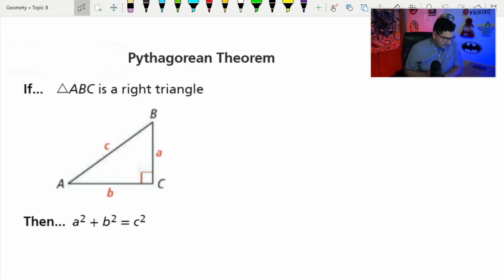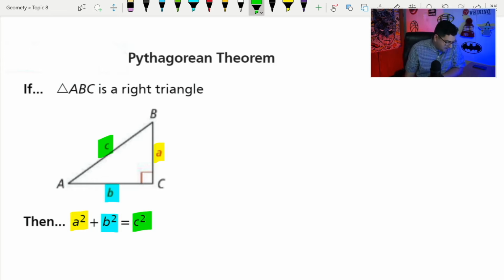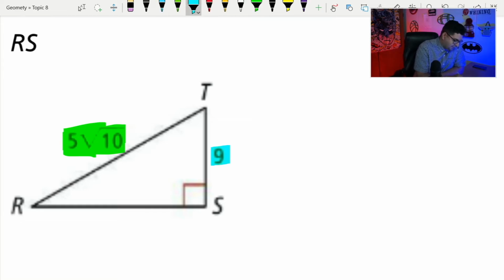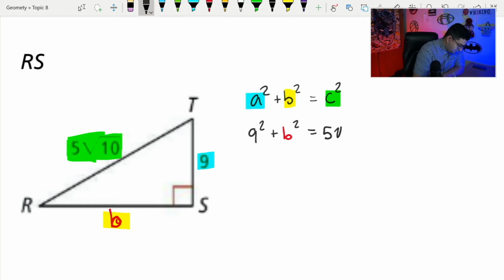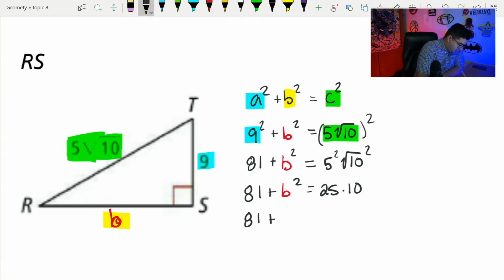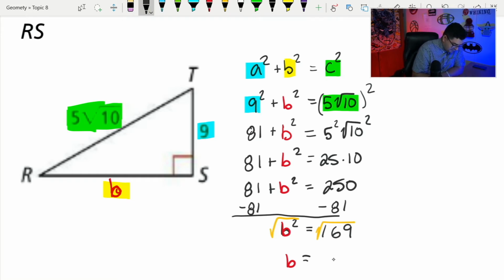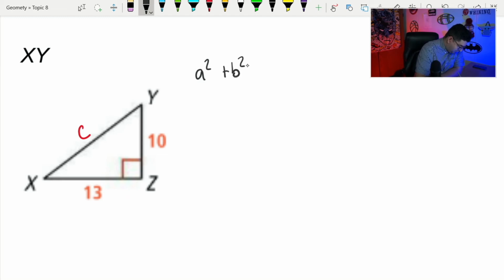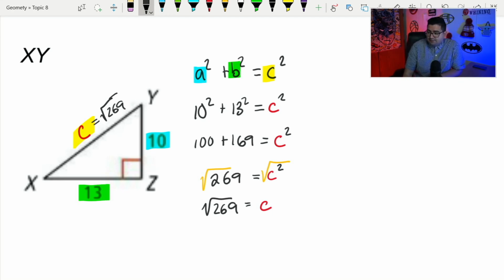Pythagorean Theorem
In this video you will learn how to use the the Pythagorean Theorem to find missing sides to right triangles.